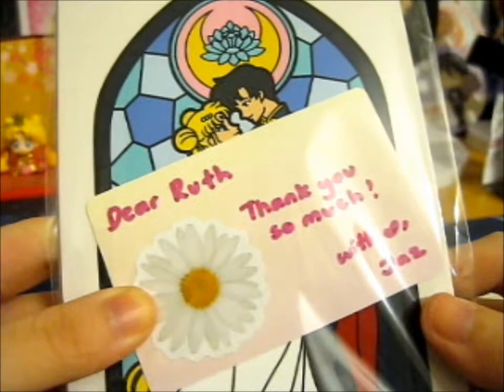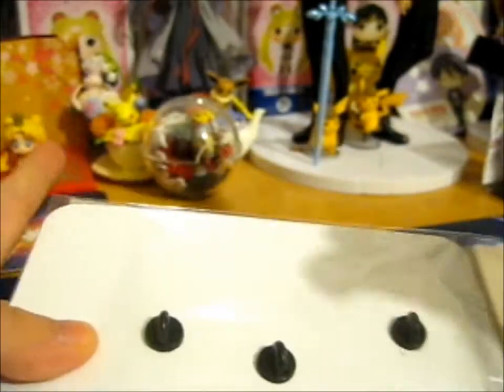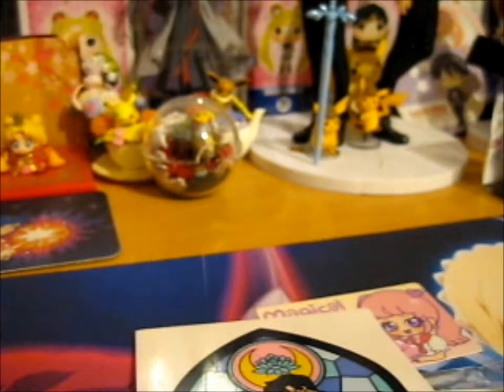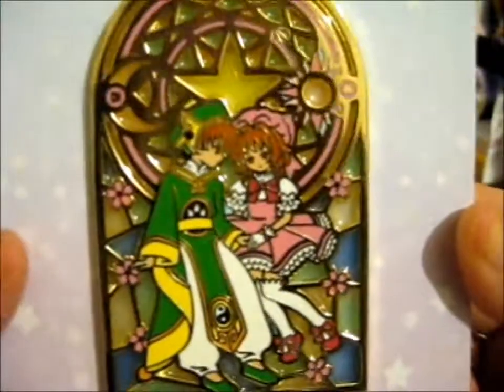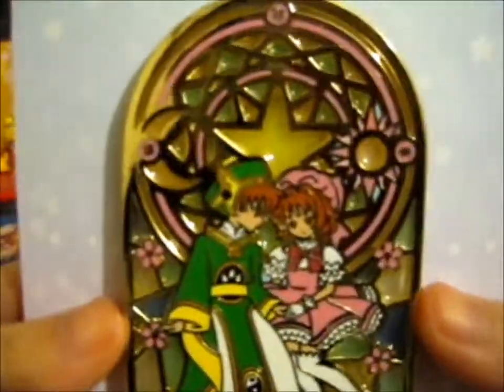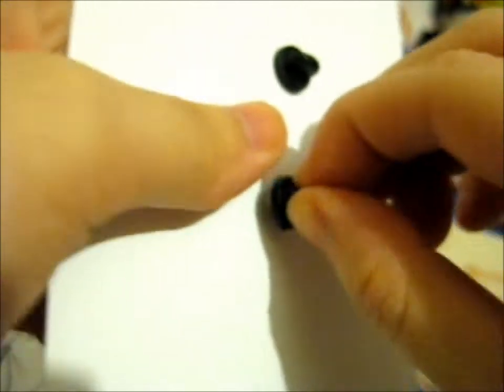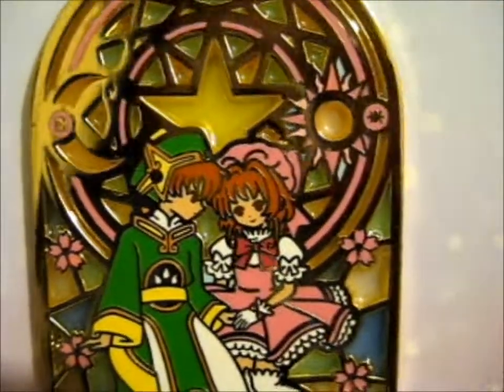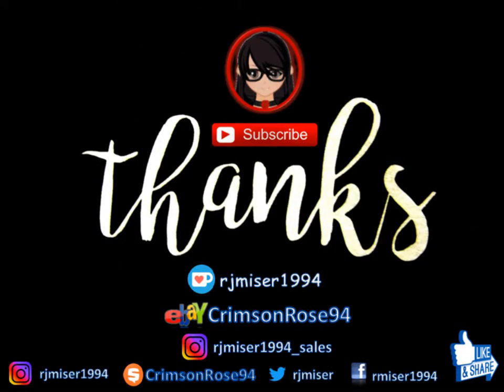Finally have the CCS Stained Glass Pin! ~ magicalmaidens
Opening of: Finally have the CCS Stained Glass Pin! ~ magicalmaidens

pfwvssj